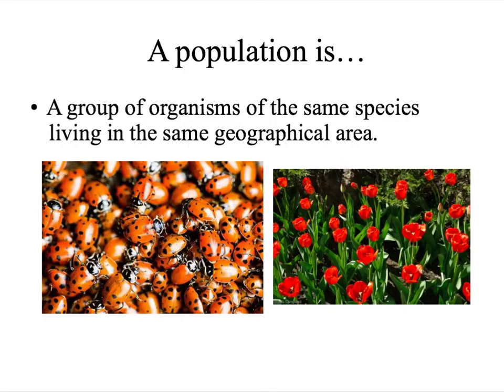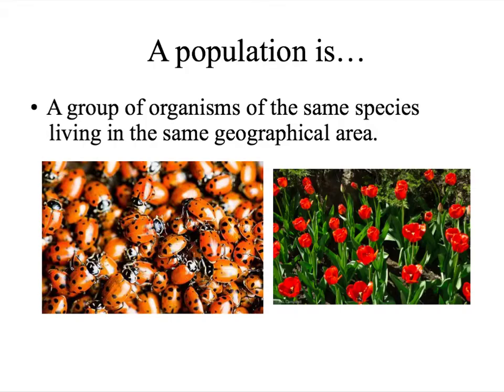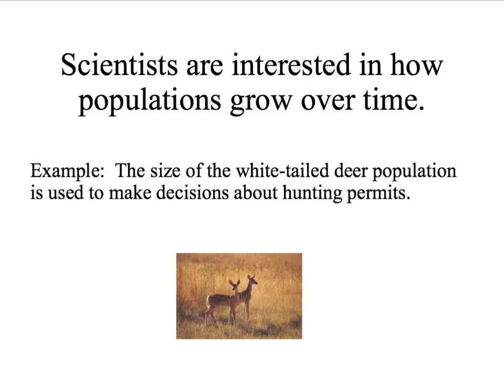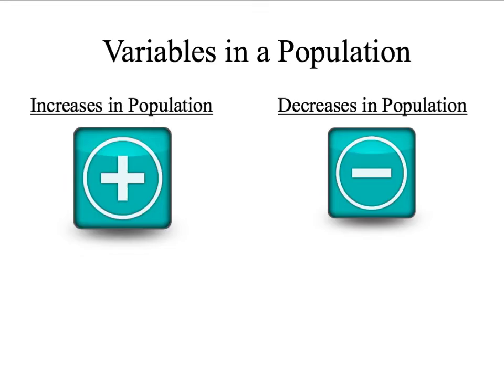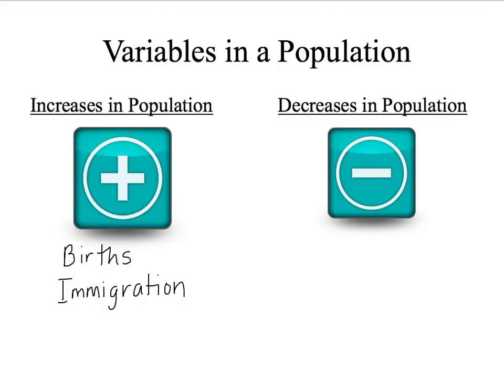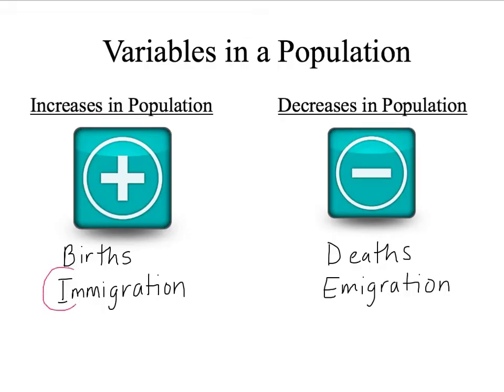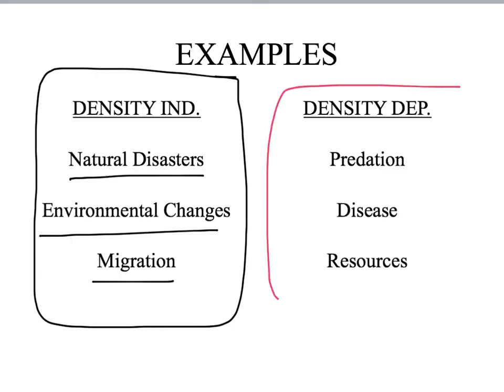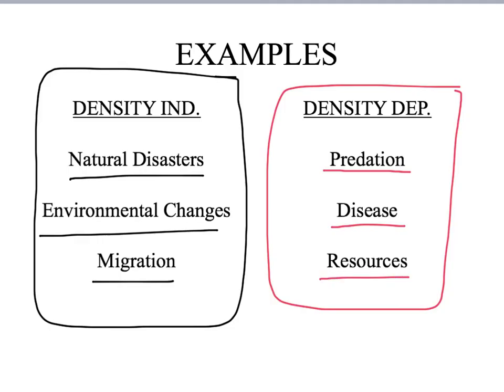Unit 2.1 Populations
Exponential & logistic growth.  Limiting factors.